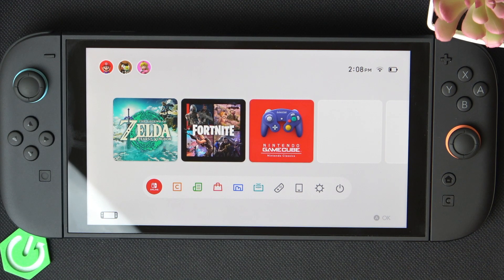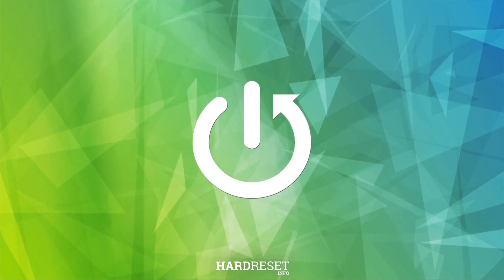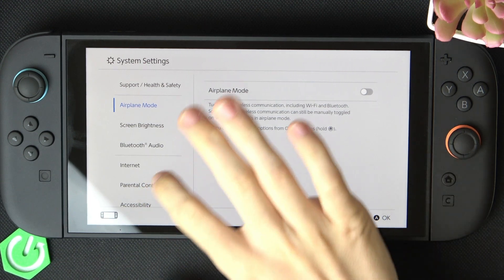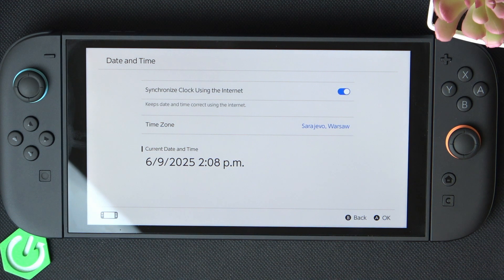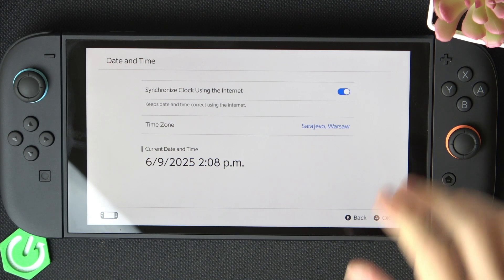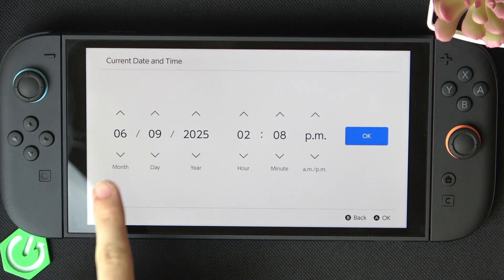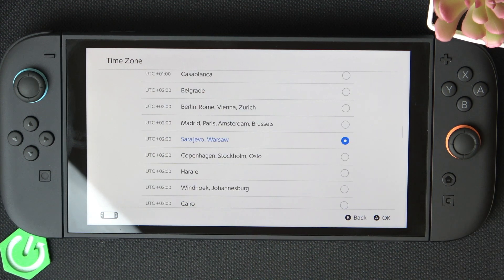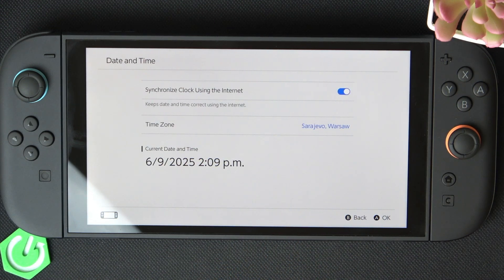NINTENDO Switch 2 – How to Set Date and Time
If you need to set or adjust the date and time on your NINTENDO Switch 2, this video will guide you through every step. Learn how to access the system settings, manually change the date and time, and switch between automatic and manual time updates. We also cover how to set your time zone, which is important if your Switch 2 is not updating the time automatically or if you travel to a different region. Whether you want to fix incorrect time, adjust for daylight saving, or simply customize your settings, this tutorial makes it easy to manage date and time on your NINTENDO Switch 2.

How to set date and time on NINTENDO Switch 2?
How to change time zone on NINTENDO Switch 2?
How to turn off automatic time update on NINTENDO Switch 2?

0:00 Introduction
0:05 Open Settings on Switch 2
0:15 Go to System Settings
0:21 Find Date and Time Option
0:27 Switch Between Automatic and Manual Time
0:38 Set Date and Time Manually
0:49 Change Time Zone
1:02 Wrap Up and Tips